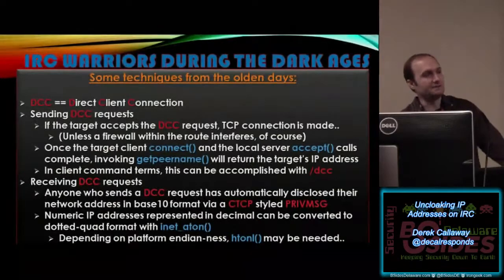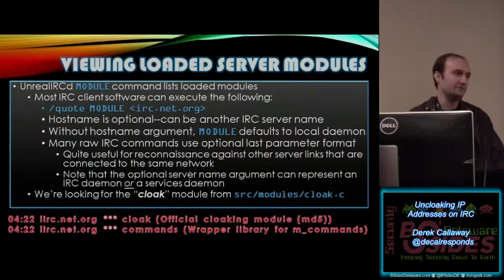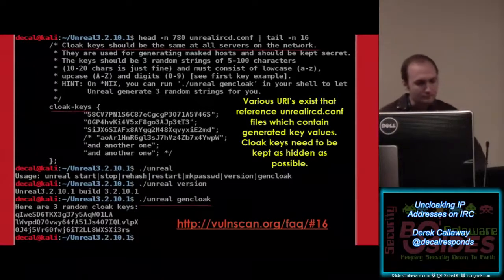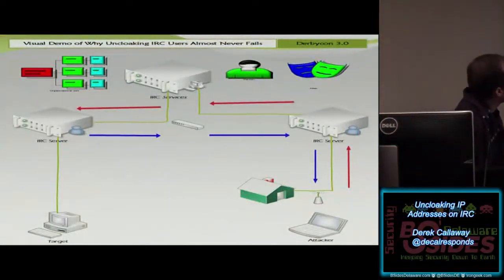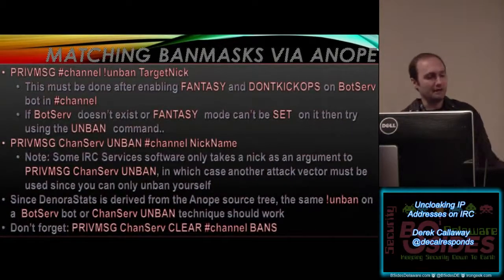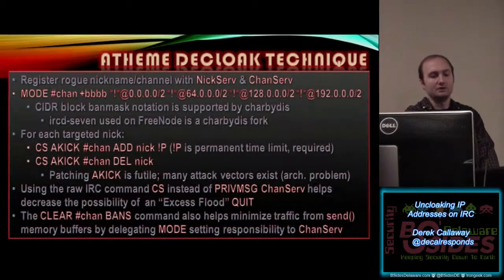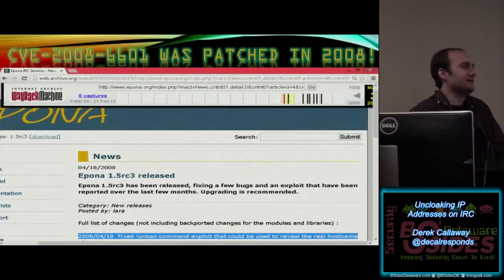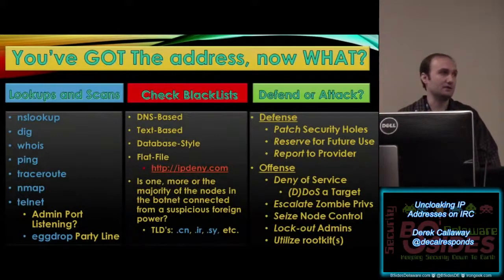BSidesDE 2013 1 5 uncloaking ip addresses on irc derek callaway decalresponds